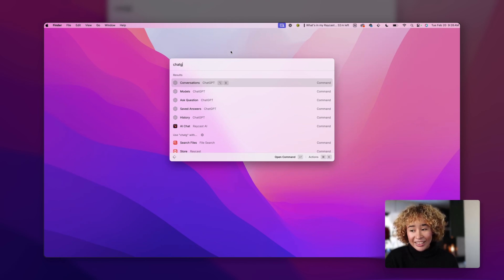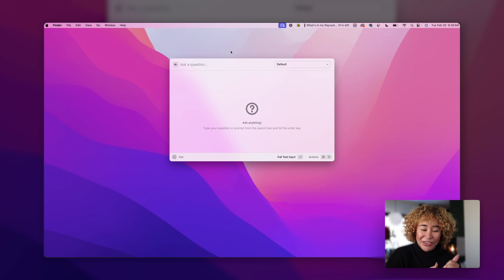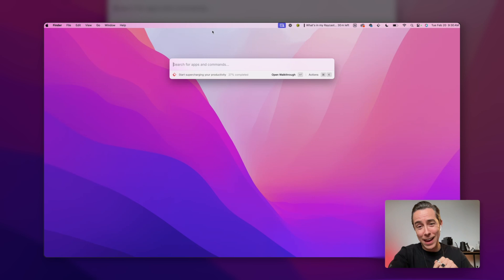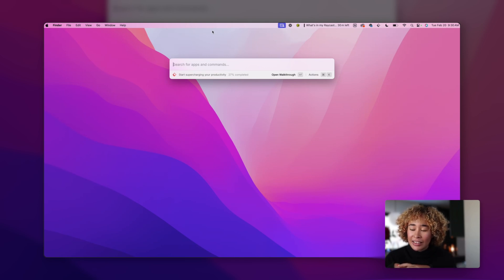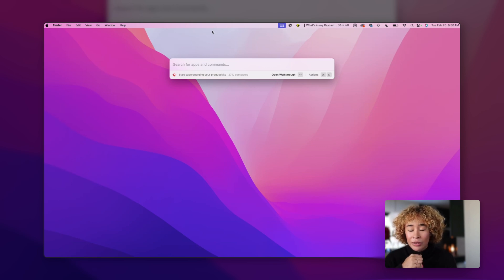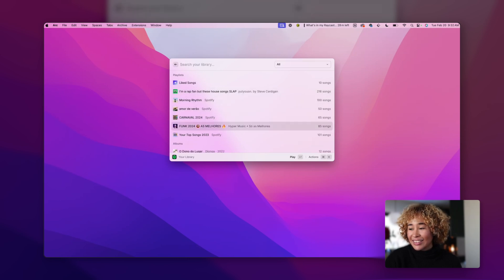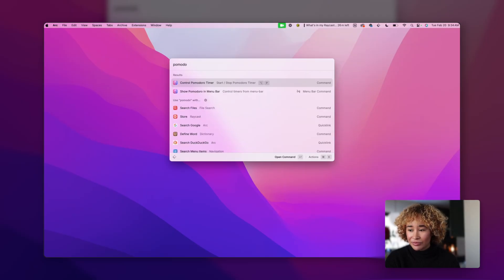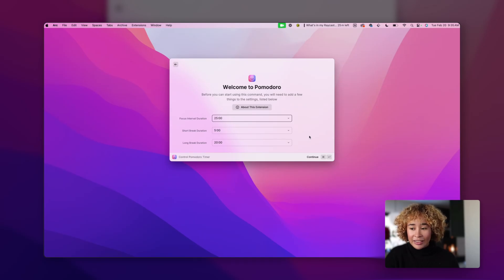What's in Dani's Raycast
Daniela Passos shares what's in her Raycast, debunking the myth that it's only for power users and developers.